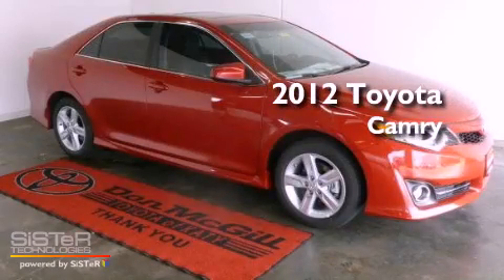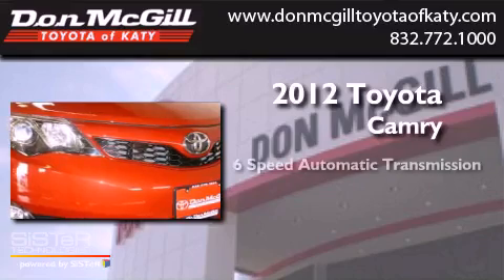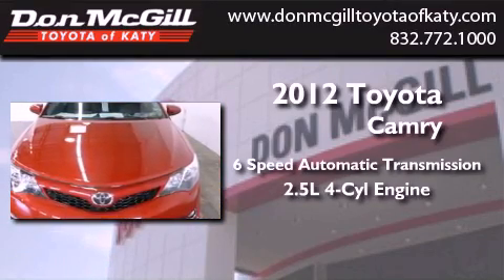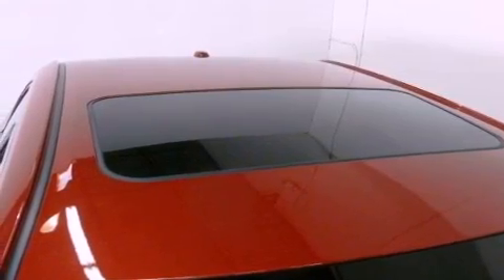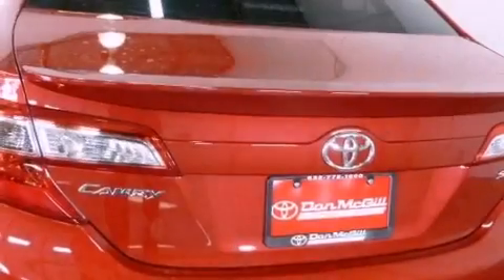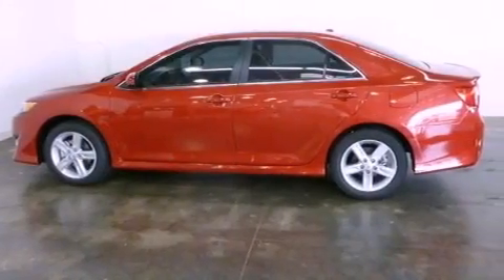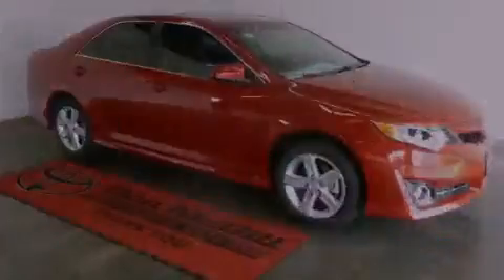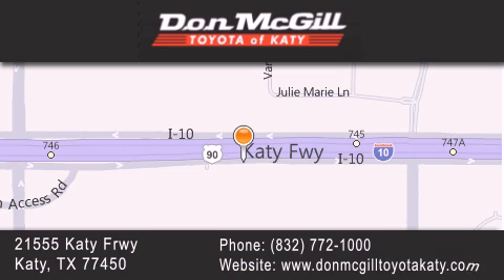2012 Toyota Camry Katy Texas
Year : 2012
 Make :
 Model :
 Engine : Gas I4 2.5L/152
 Trans . : Automatic
 Exterior : Barcelona Red Metallic

 Interior : Lght Gry/Blk Ash/Drk Chrl
 Stock : 552270

 2012 Katy Texas